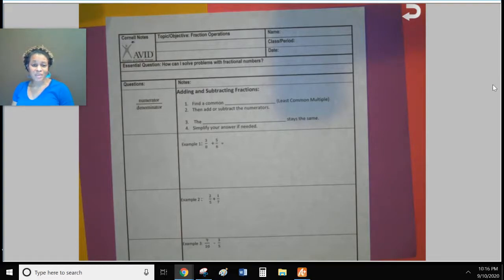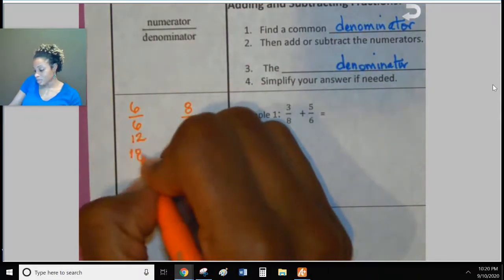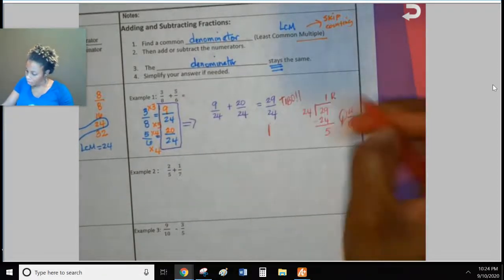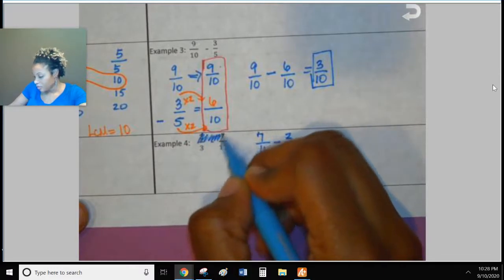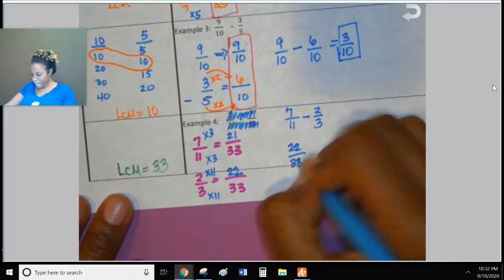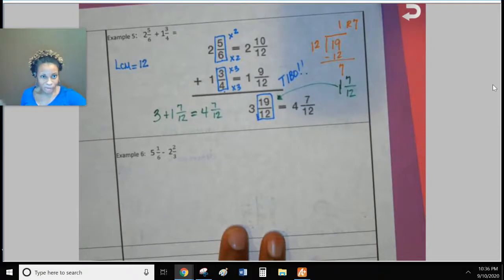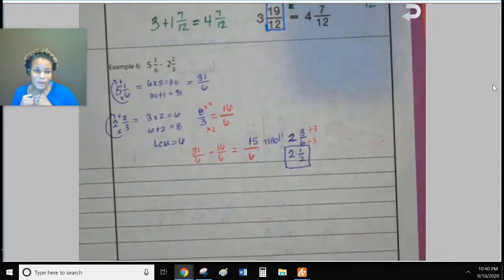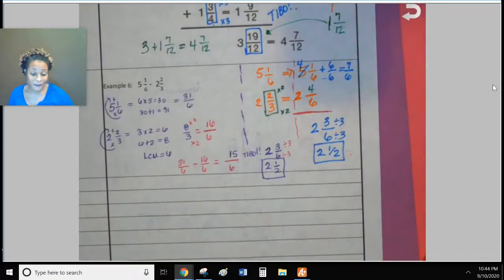Fraction Operations: Addition & Subtraction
Addition and Subtraction of Fractions plus LCM